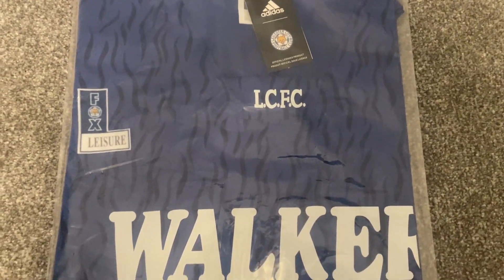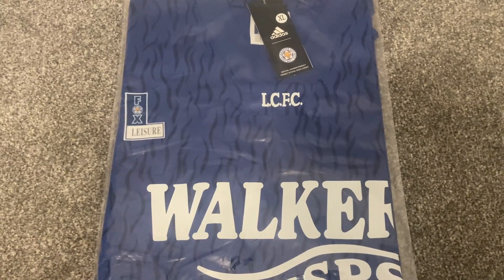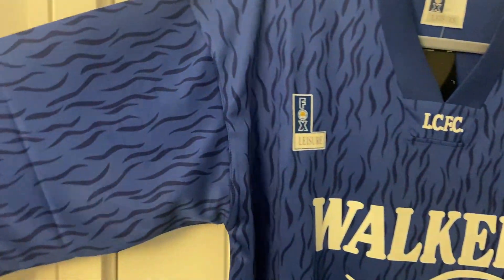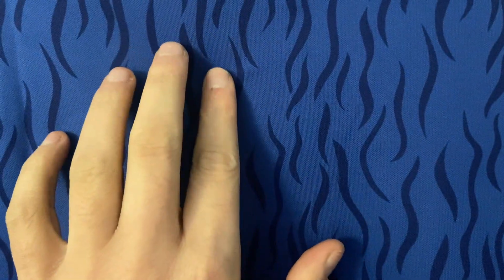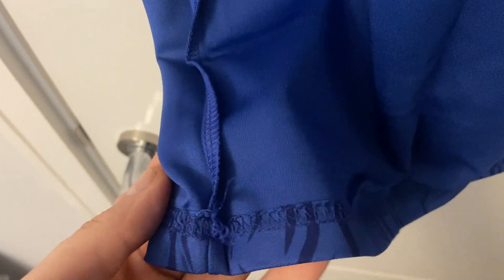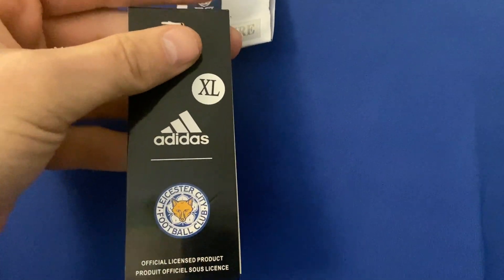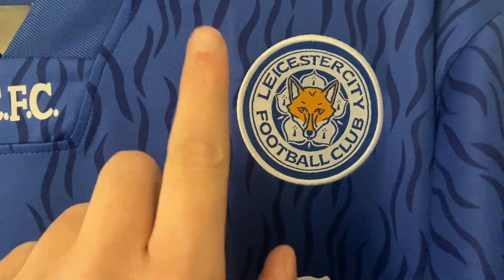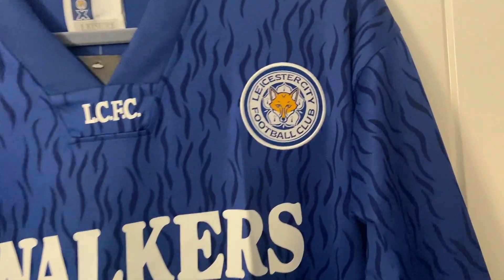ZVBest1.com Leicester City 1992/94 Home Football Shirt Soccer Jersey Review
Here we have another football shirt review, and today we are looking at the English Team Leicester City.

Specification
Type: Player
Year: 2023/2024
Patches: N/A
Size: UK XL

Blurb
Please leave any comments, questions or messages below and tell me what you think to the shirt review

Use TikTok?